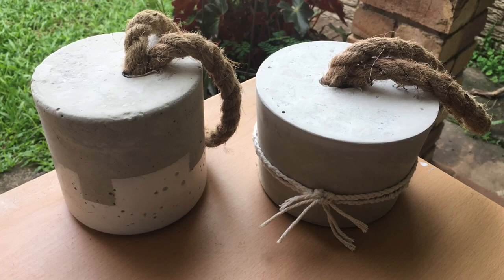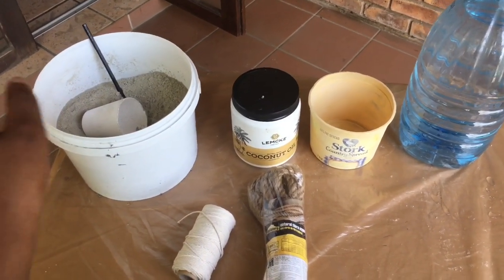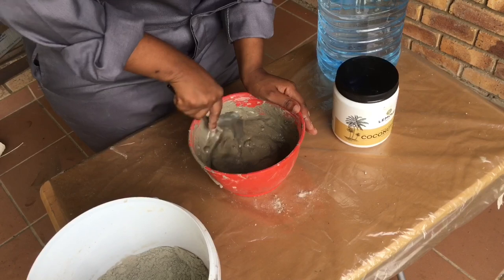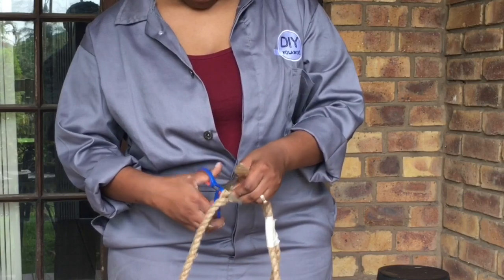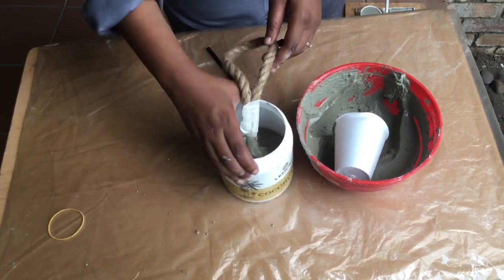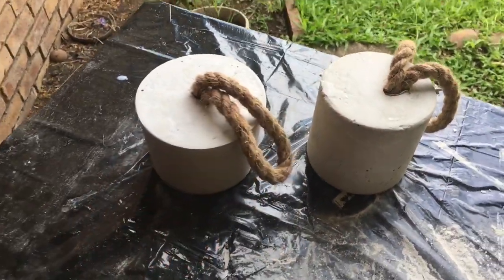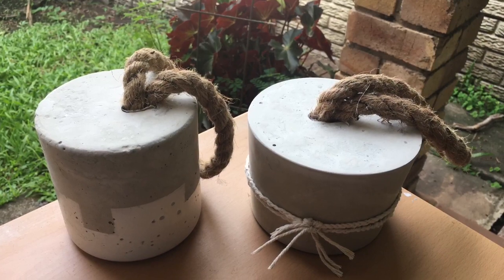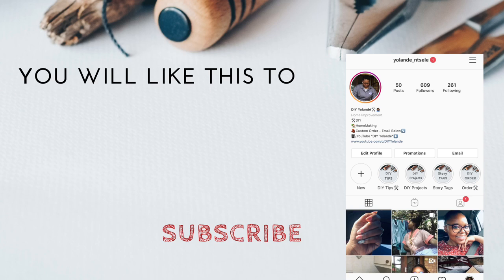Easy Cement Door Stop |DIY Yolande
In This Video I Share Easy Steps On creating Easy Cement Door Stops. Dont you hate it when the win blows and slams the door shut? well with these that BANG will not form against you hahaha

String
Natural Fibre Rope
Water
Empty Container
Spray/Acrylic Paint
Cement
Masking Tape
Scissor.

Opinions expressed in this video are my own!!.

Please note I am not a professional and all projects seen on my channel, must be completed at your own risk. I dont take responsibility for any harm or injury that may occur.BE SAFE!!!